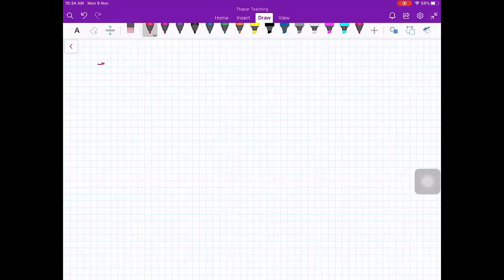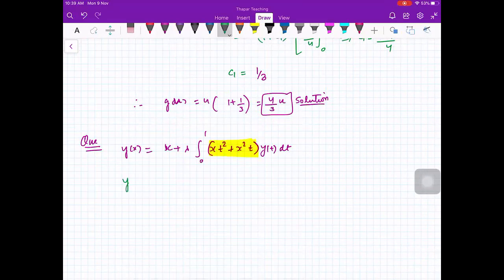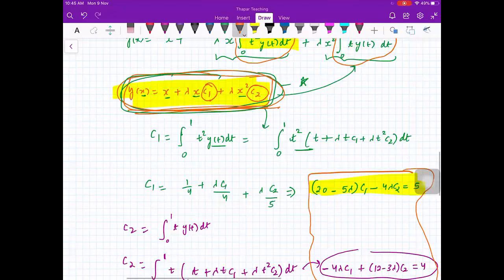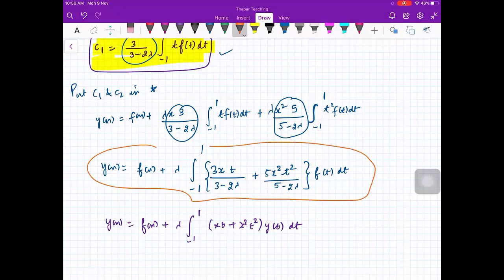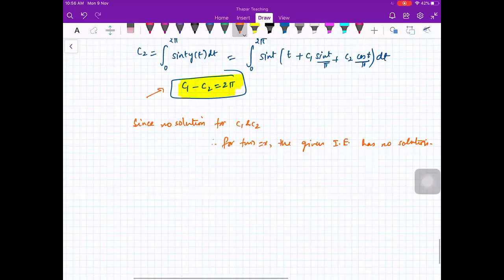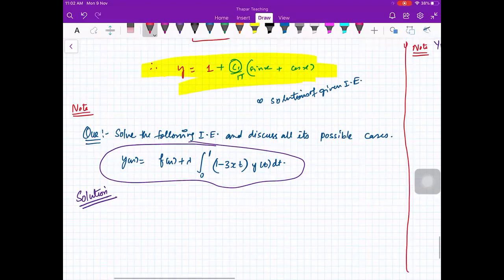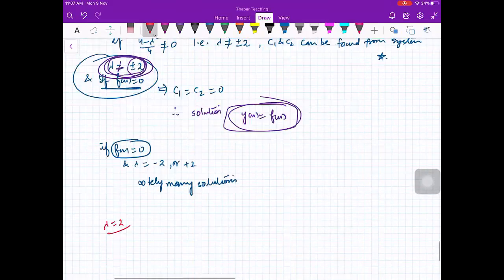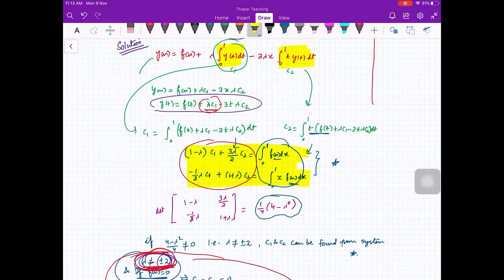Integral Equations 4